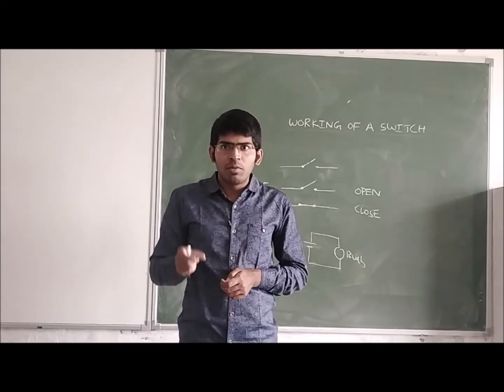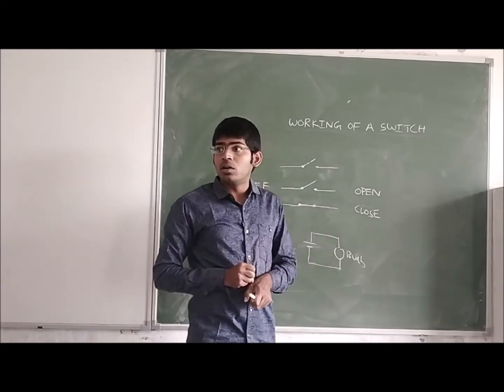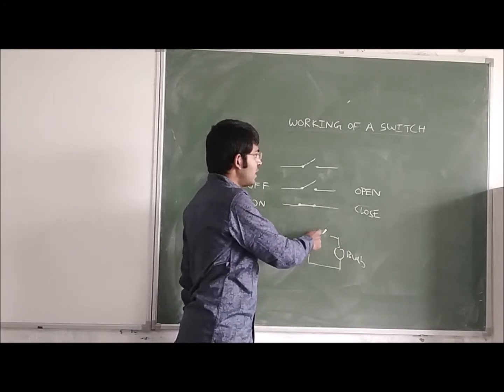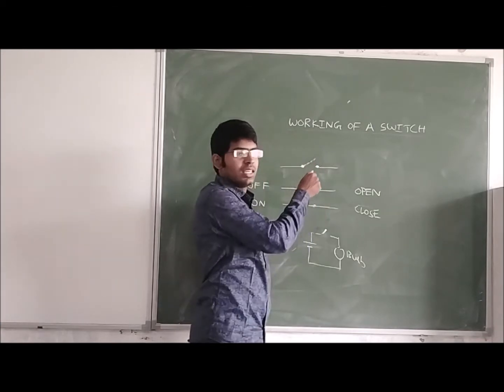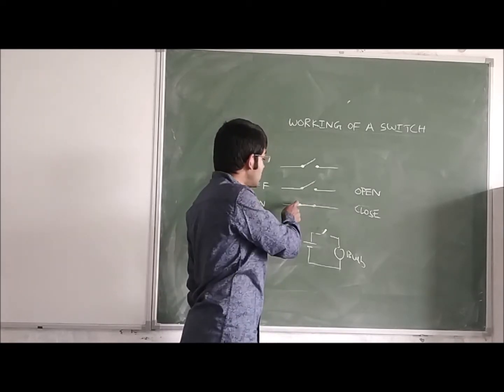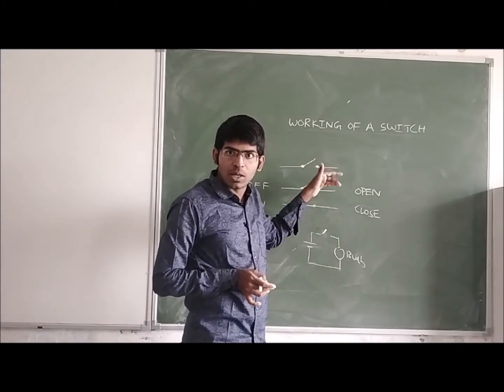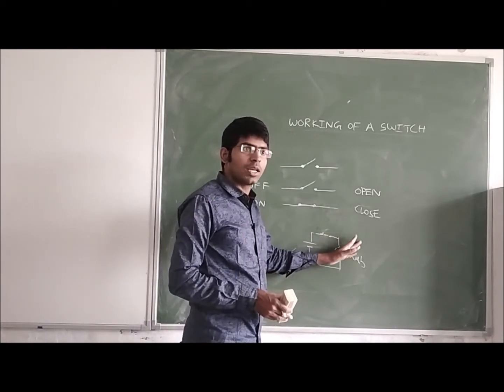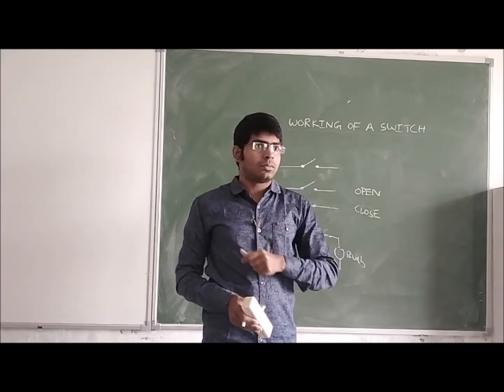44-Working of a switch